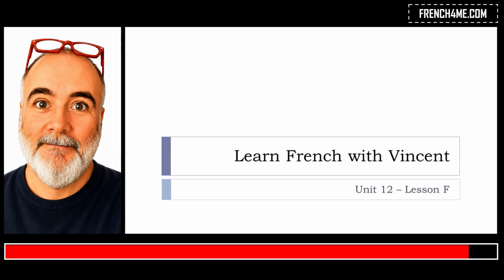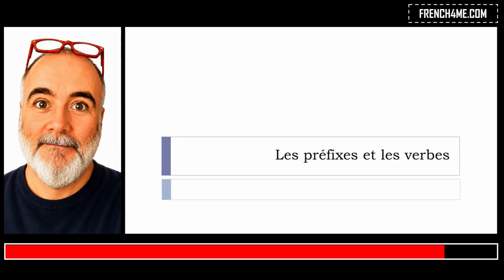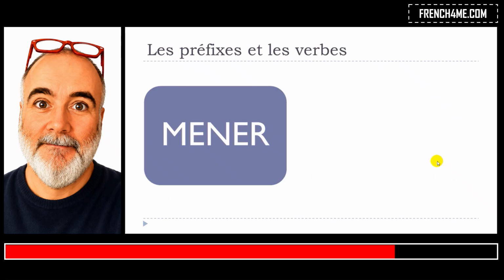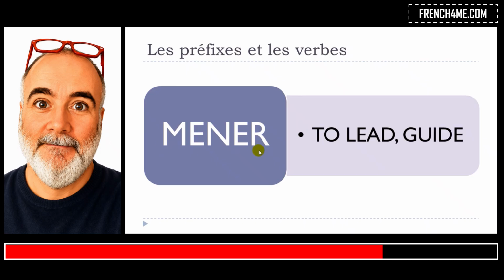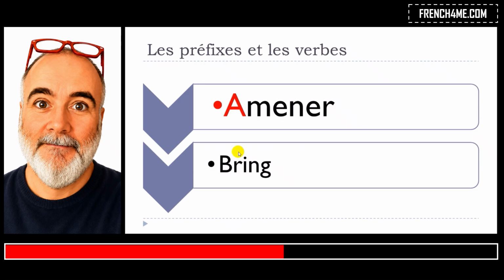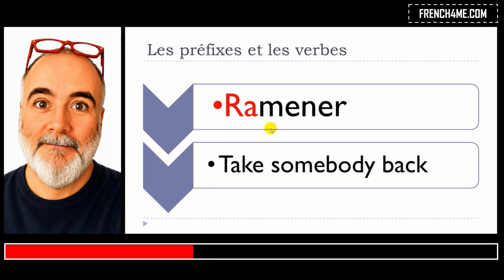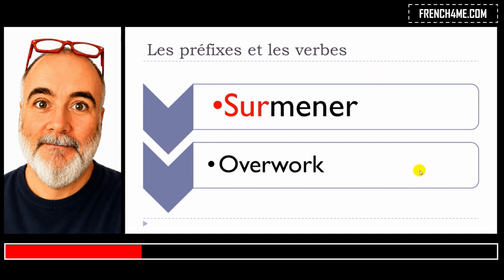Learn French with Vincent I The prefixes and verbs MENER